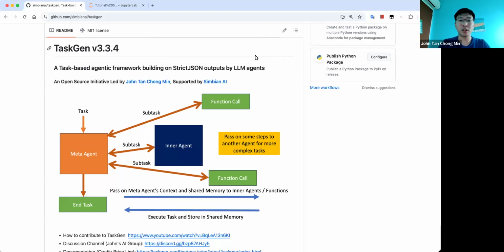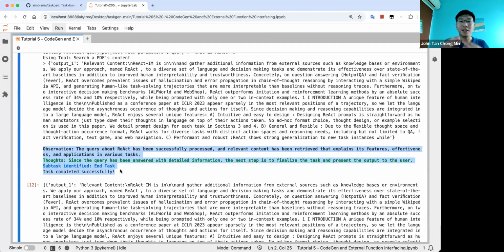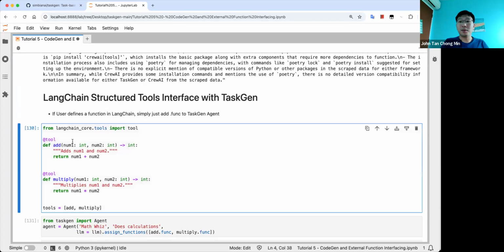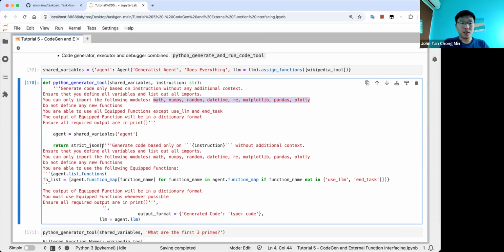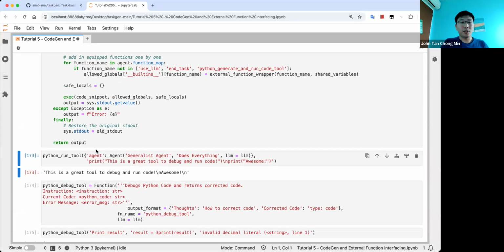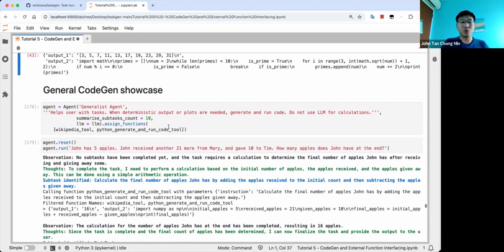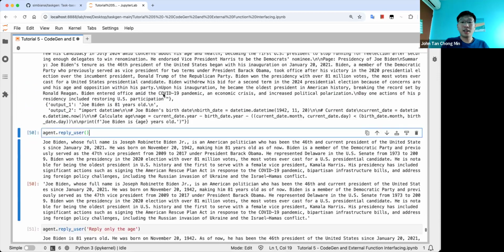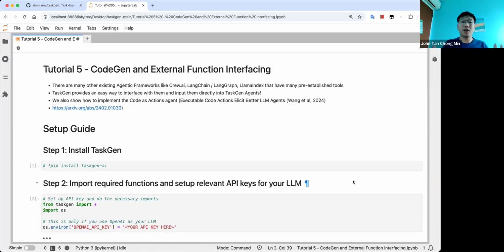TaskGen Tutorial 5: External Functions & CodeGen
Here, I go through how to integrate functions from other agentic frameworks easily, and how to get TaskGen to generate and run code!